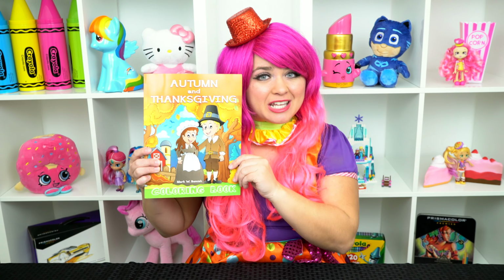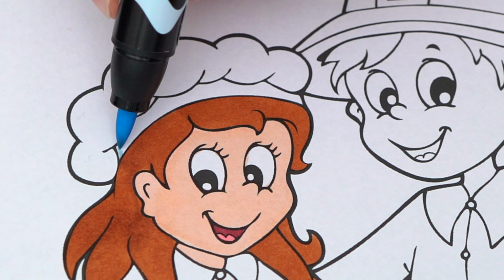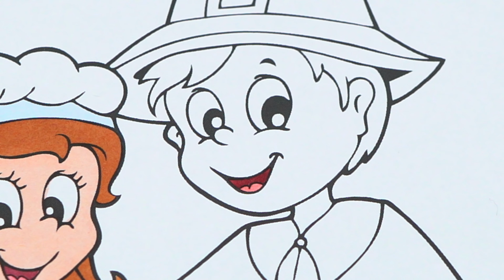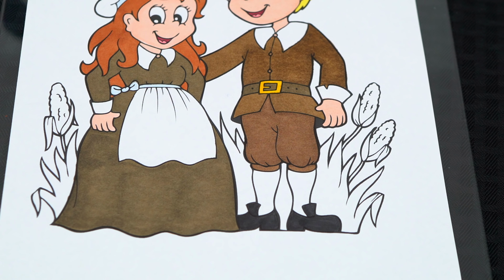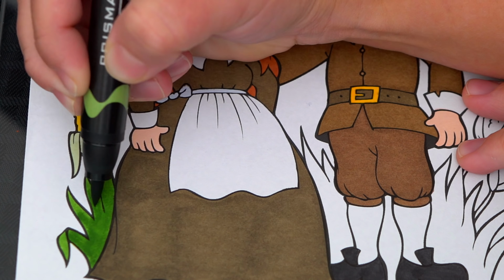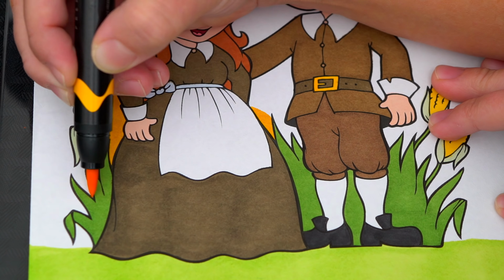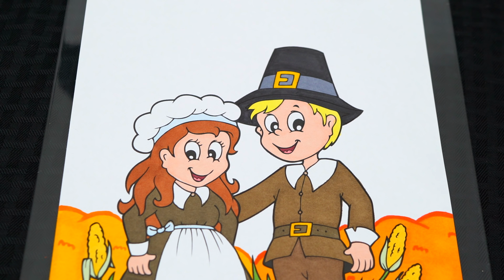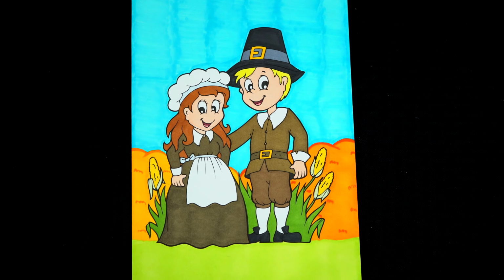Coloring Thanksgiving Pilgrim Girl & Boy Coloring Page Prismacolor Markers | KiMMi THE CLOWN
Join in on the fun as I, Kimmi The Clown, color in my Autumn & Thanksgiving Coloring & Activity Book!  This awesome book comes with so many different pages to color!  Watch me color a picture of two pilgrims using Prismacolor colored paint markers!  I had so much fun coloring in this Thanksgiving coloring book and watching my picture come to life!  Join me tomorrow for more fun videos! HAVE A FUN DAY!!! ☺️